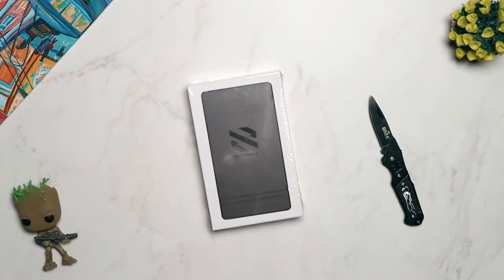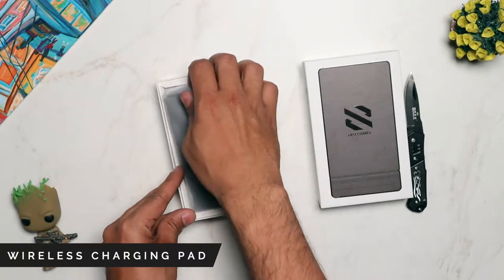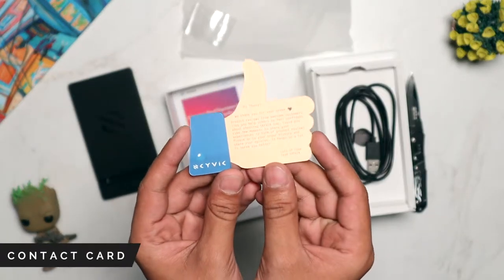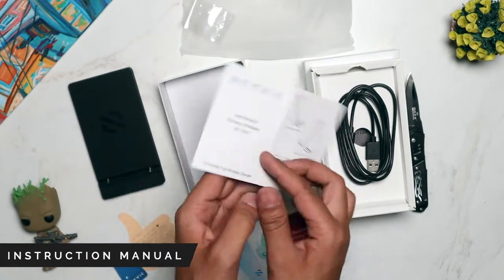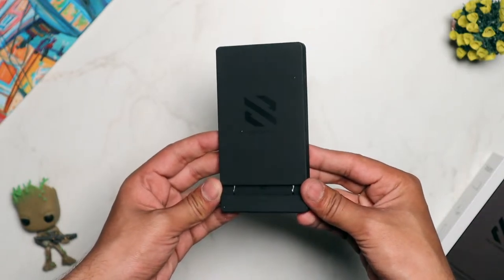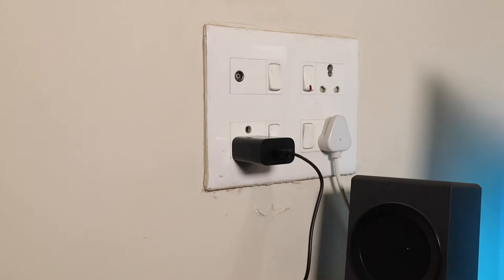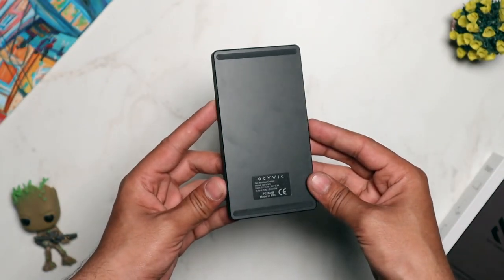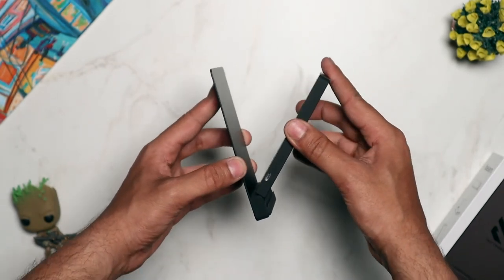SKYVIK Beam Convertible Fast Wireless Charger - Unboxing & Overview